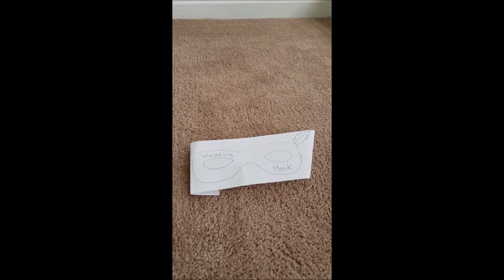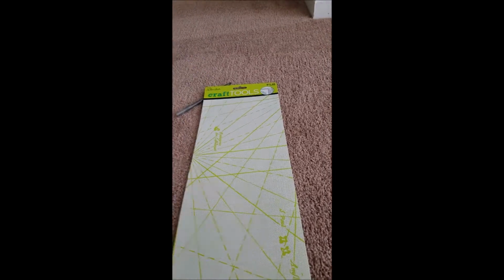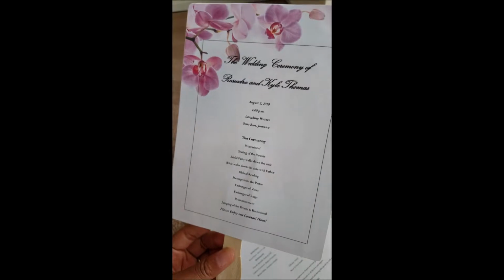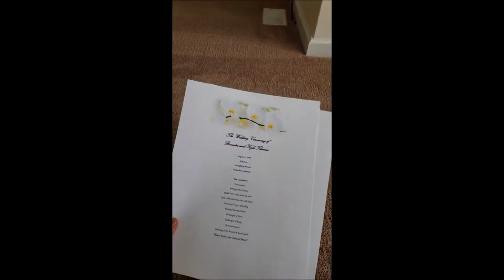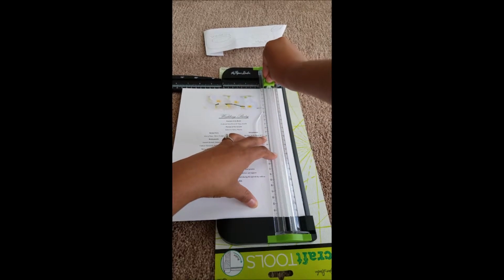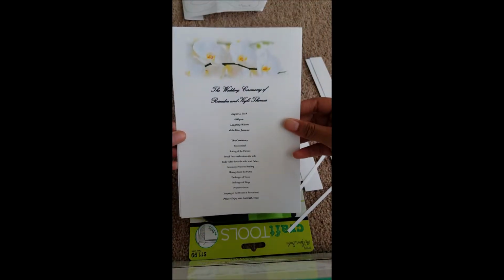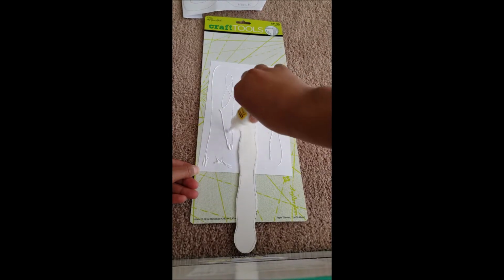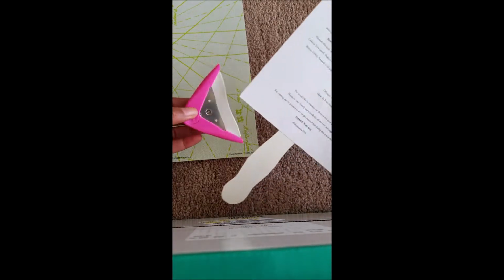How to Make Wedding Programs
Wedding mask episode 3-
This video will teach you how to make a DIY wedding programs as a back and front (2 sided fan.)
It's Cheap, cool, elegant...

craft sticks
craft (Tacky) glue

I used this program fan for my summer wedding in Jamaica and it was definitely useful.